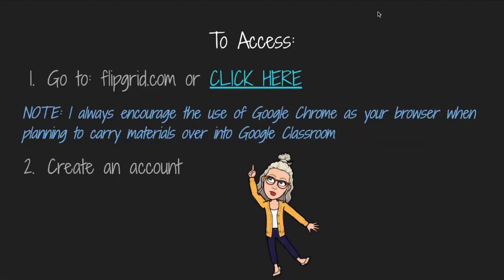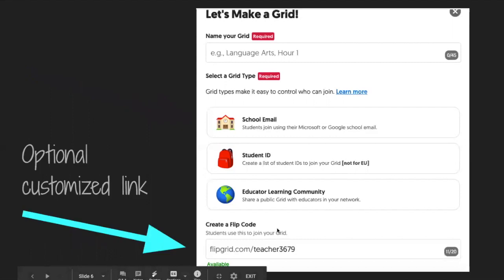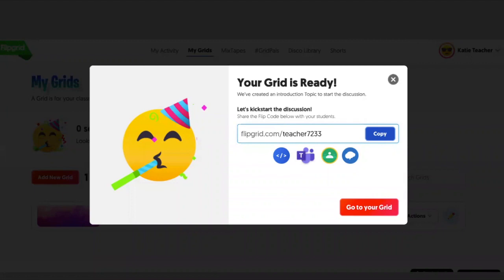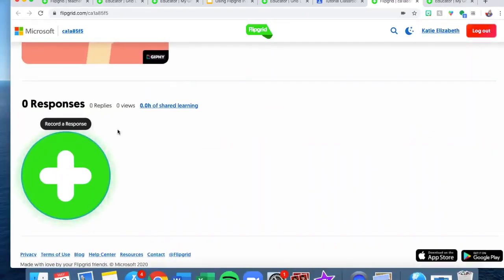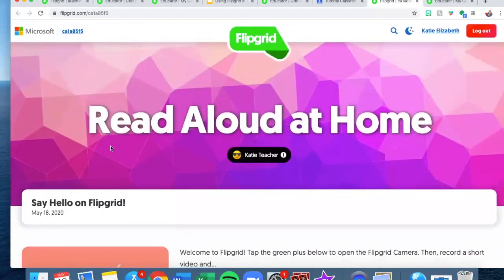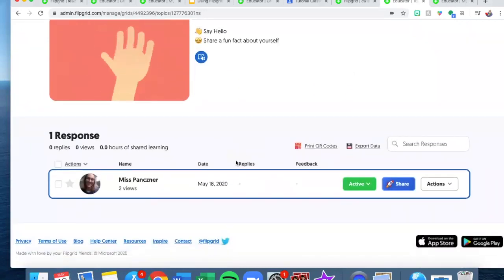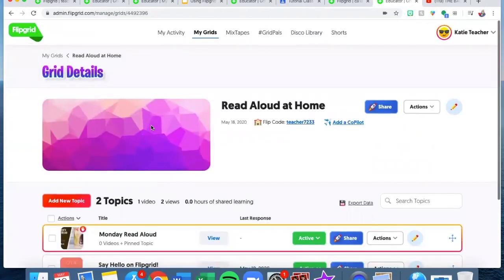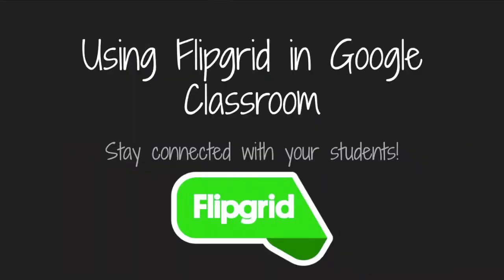Basic Flipgrid Tutorial for Google Classroom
Introduction level to incorporating Flipgrid into your Google Classroom. This can be used both in and out of the classroom! Have fun watching student videos and leaving responses that kids look forward to!